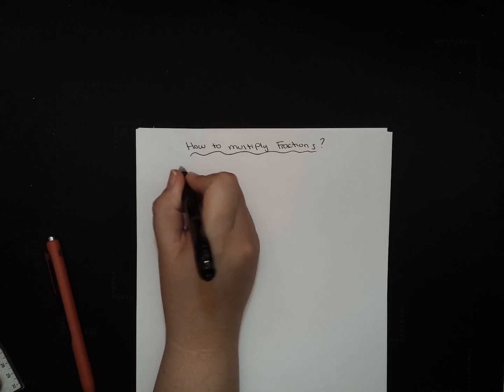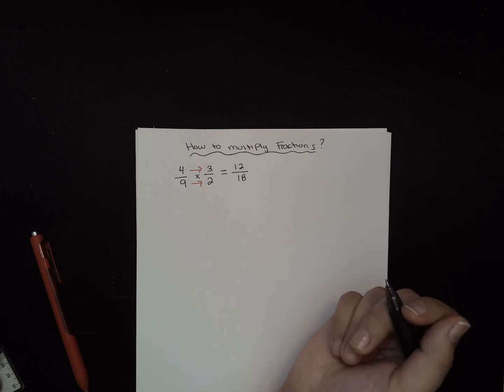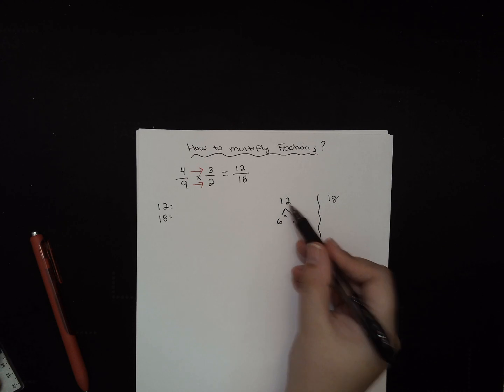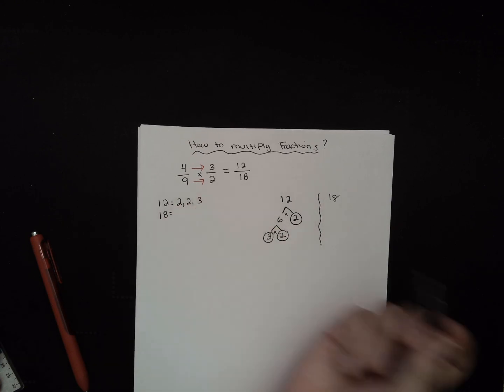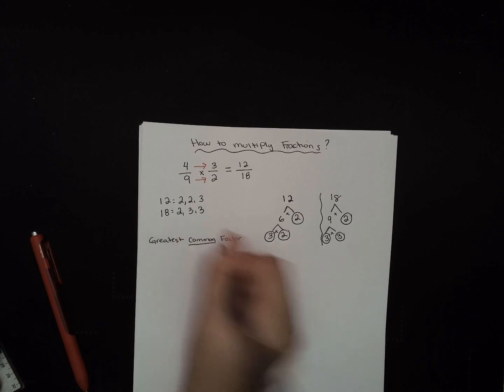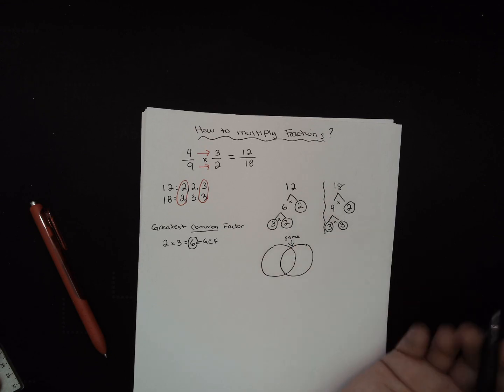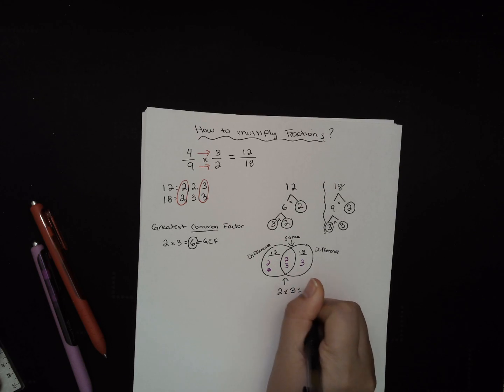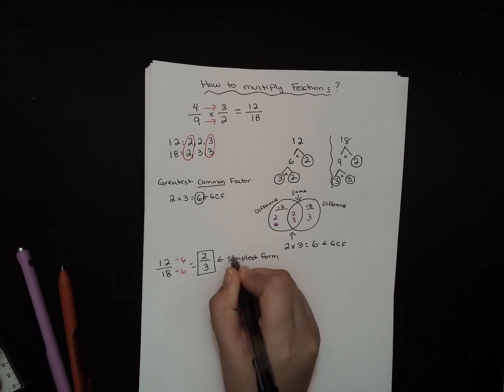How to Multiply Fractions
This video was created to help students with multiplying fractions and simplifying. I was under the impression that the document was in zoom. Please let me know if the audio is appropriate, since it is the first time I am using the document camera to record the lessons. I appreciate positive feedback that can help my students.